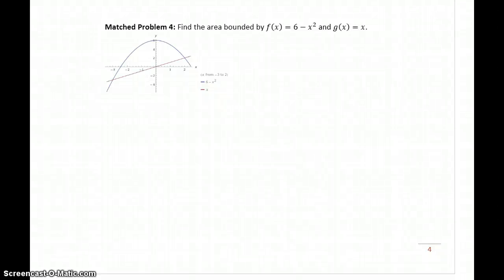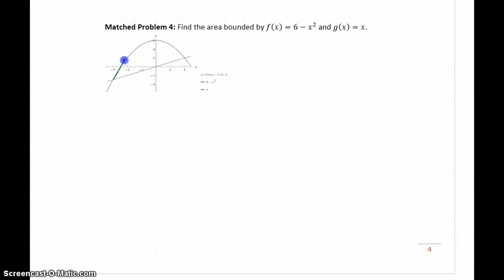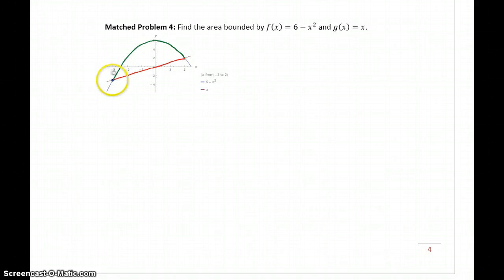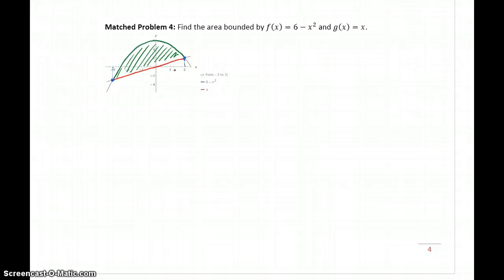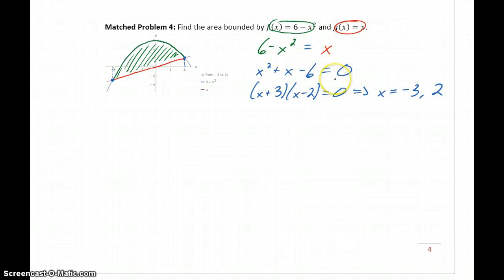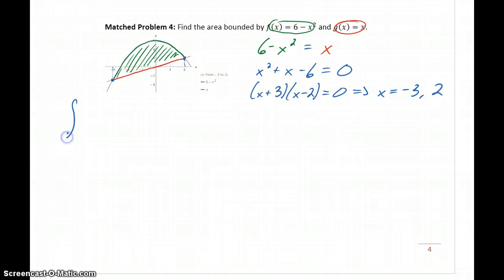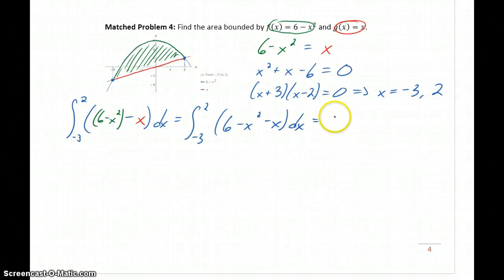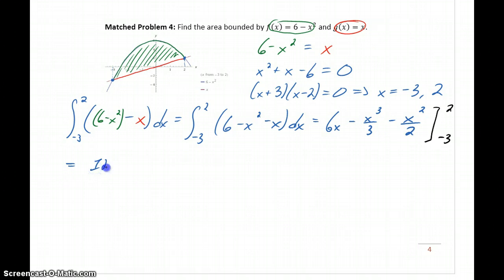MATH 151 Module 12.1 Matched Problem 4